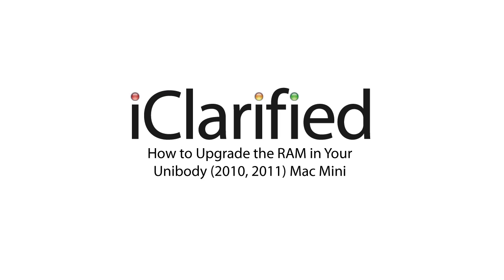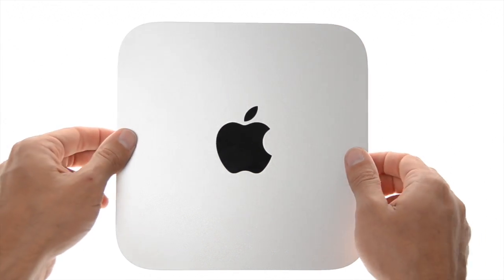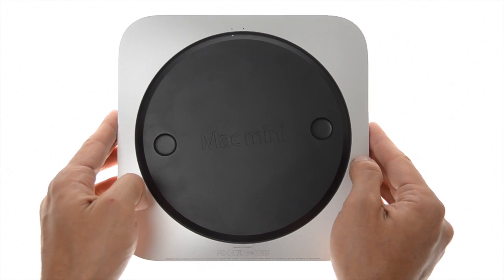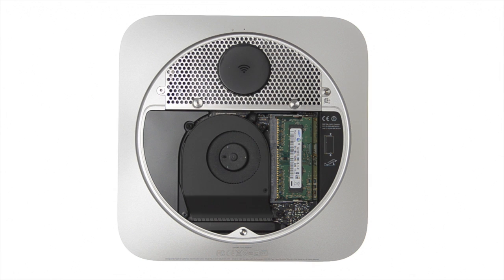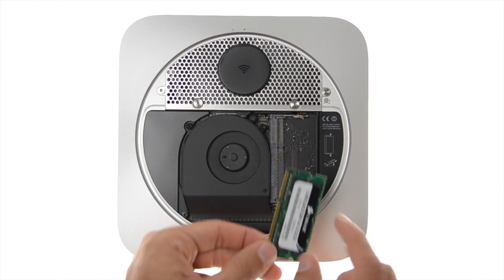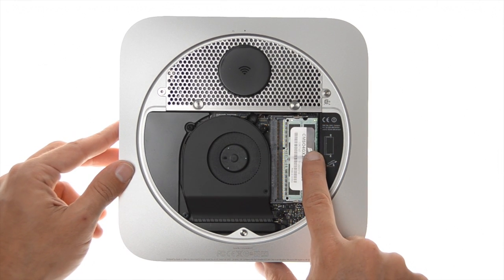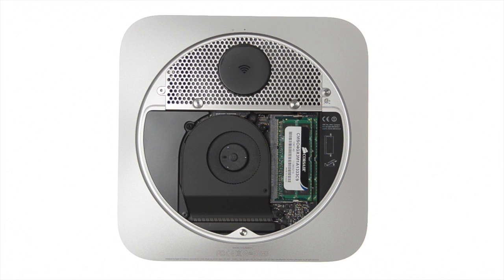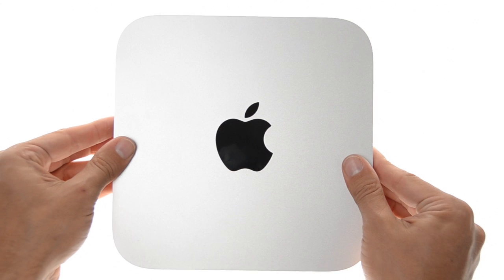How to Upgrade the RAM in Your Unibody (2010, 2011) Mac Mini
iClarified instructions on how to upgrade the RAM (memory) in your unibody (2010, 2011) Mac mini.  To find out what kind of RAM you need To read the text version of this tutorial